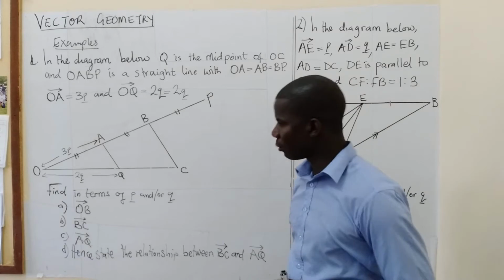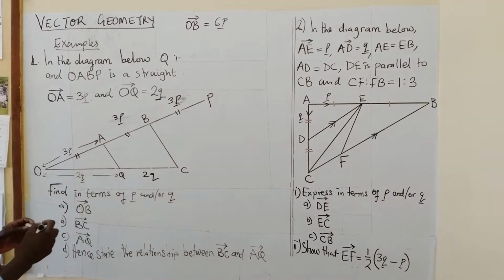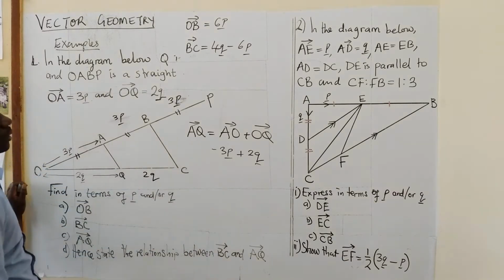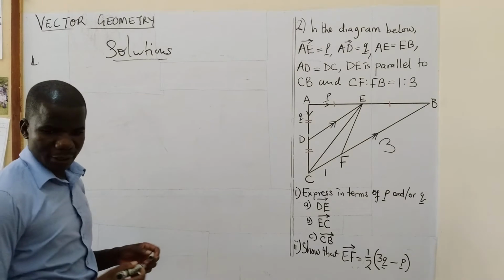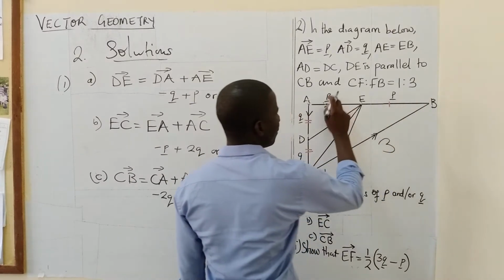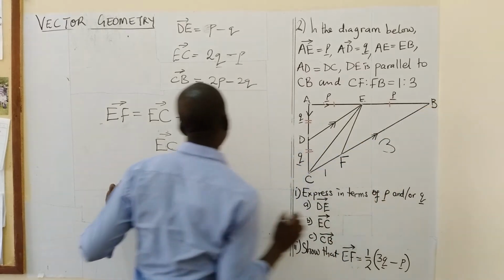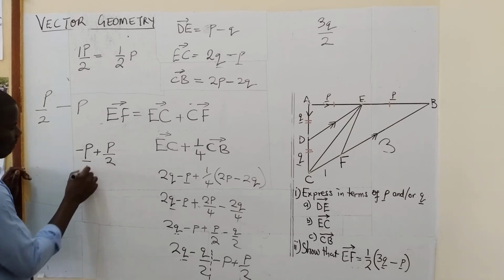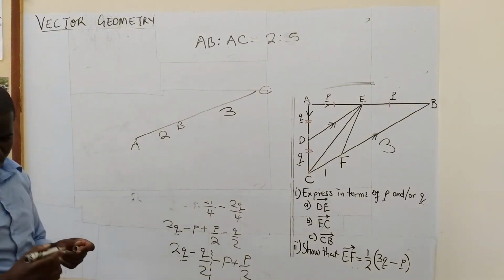VECTORS; ECZ past paper questions